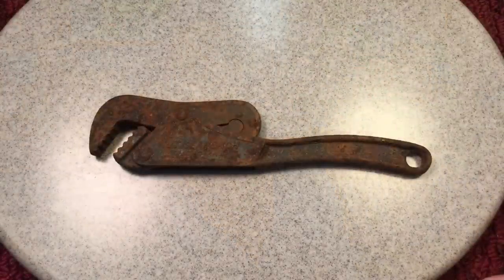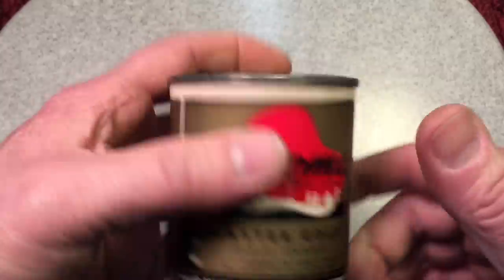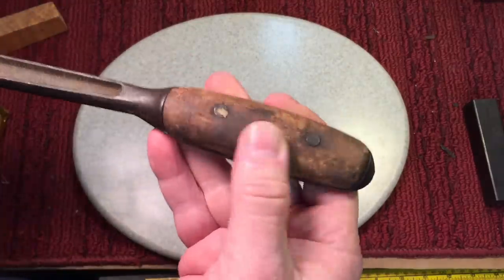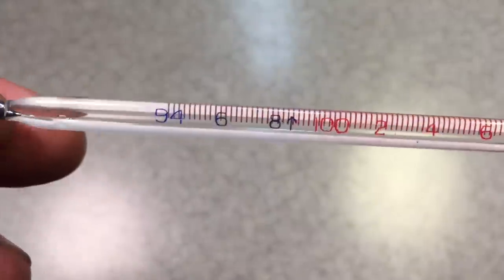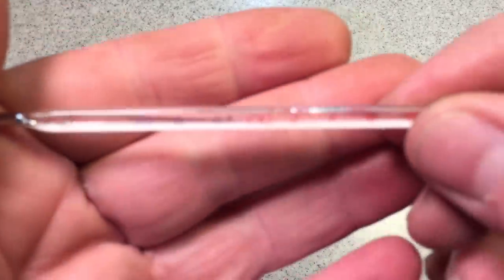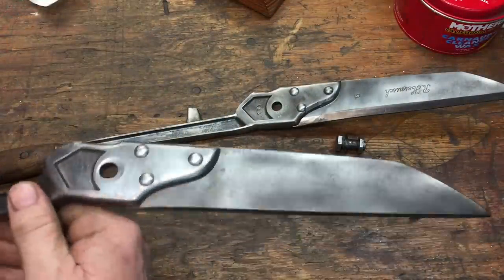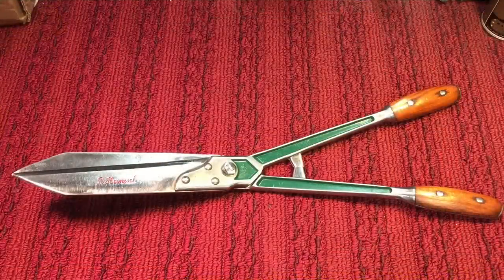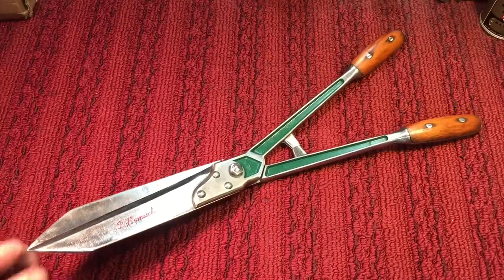Antique Hedge Clipper Restoration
I paid $10 for these...